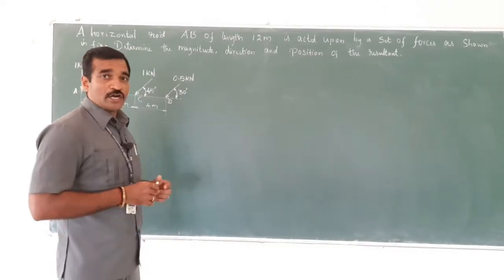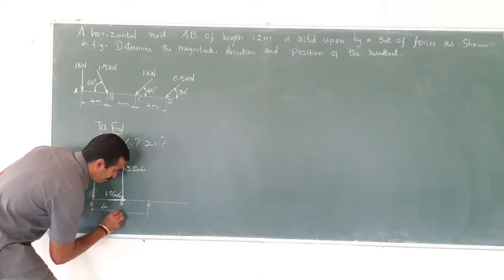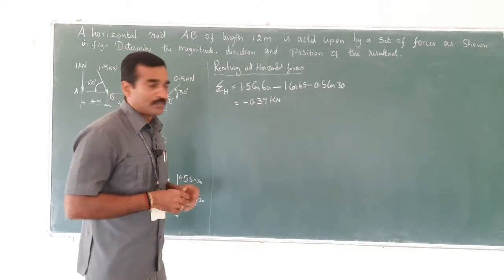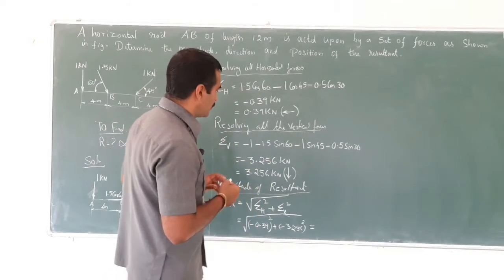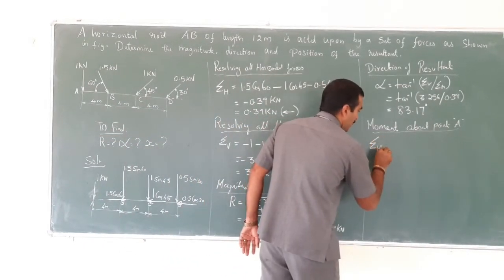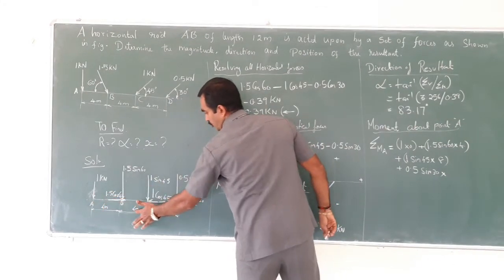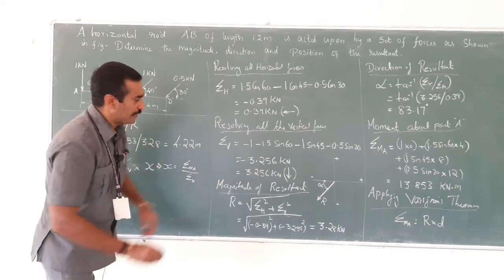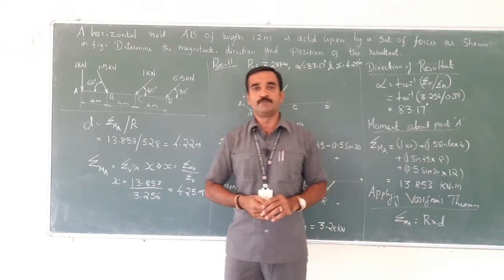Varignon's Theorem | Problem - 2 | Unit - 2 | Equilibrium of Rigid Bodies